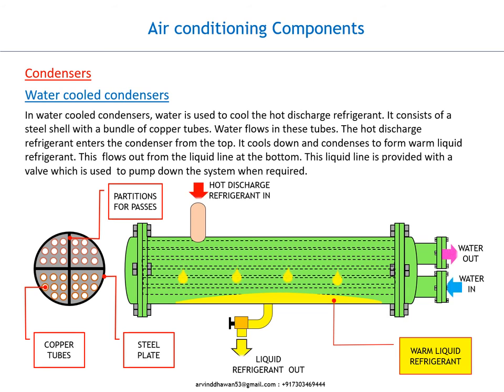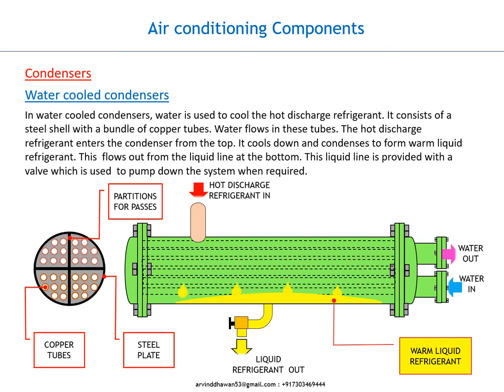Water cooled condenser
⭐👇 Are you Core EPC engineer with Big Dreams & Want To Succeed In Life? 👇⭐

We the SCHOLENBERG INTERNATIONAL wants to help you achieve these dreams with our GLOBAL brand 🙌

With 100+  Chapters on HVAC Basics, HVAC Oil & Gas Design Format, Heat Load Calculations, Psychometric Chart, P-H Diagram, Management Skills, Communication Skills  - you can learn from the top most experts of EPC domain 😮

When was the last time you faced with challenges that shook you to the core? Did you give up to the pressure? Or did you fight back and make it the biggest opportunity of your life. Do you know you can transform challenges into your biggest opportunities?

If you are an MEP and EPC Professional looking for your purpose in life, success motivation in times of struggles and challenges, knowledge in time of confirmed resources then you must Join us

We, at Scholenberg International, passionately believes that a "well-defined" animation has power to re-shape the education. We are on a mission to find and showcase the best MEP Learning across the world .

Our goal is to unlock the potential of passionate MEP and EPC Engineers from rural and urban areas by inspiring them to overcome the setbacks they face in their career and helping them discover their true calling in life by means of our innovative approach towards life skills and Courses.